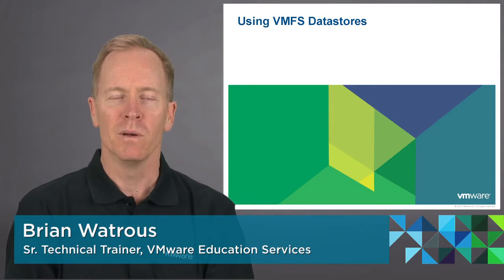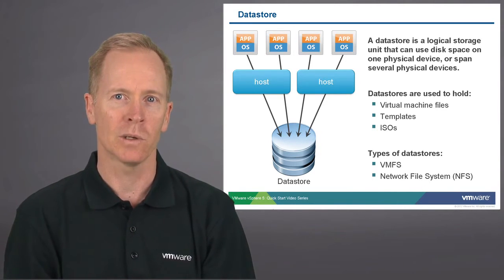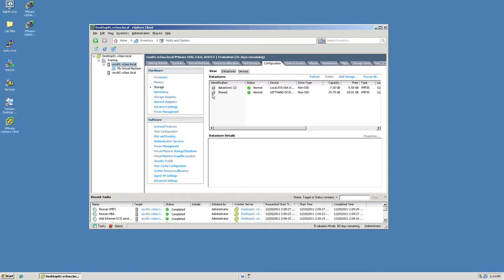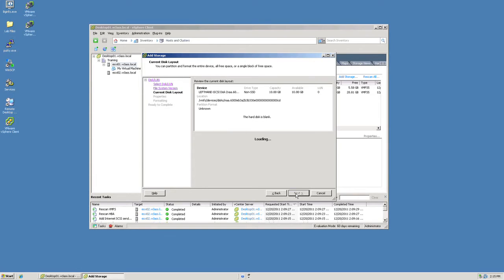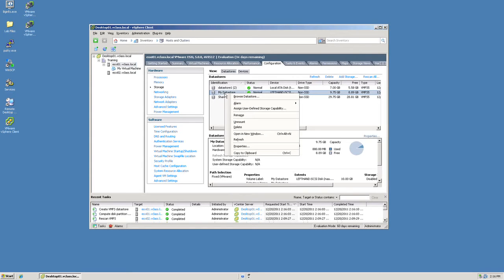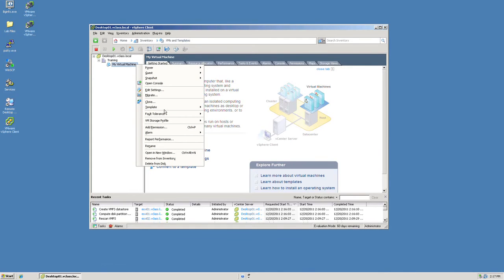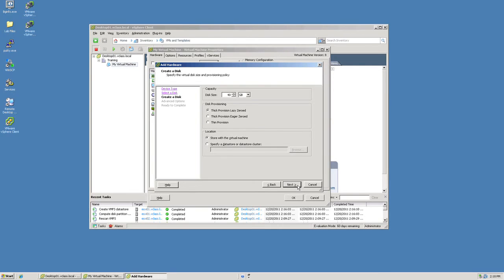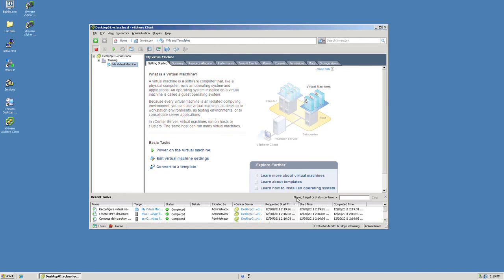VMware vSphere Training 04 Storage VMFS